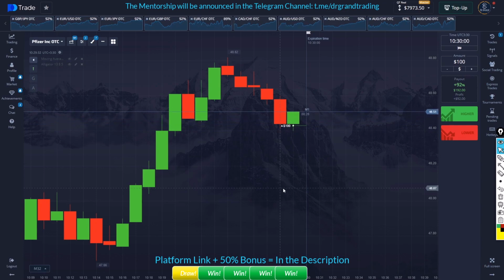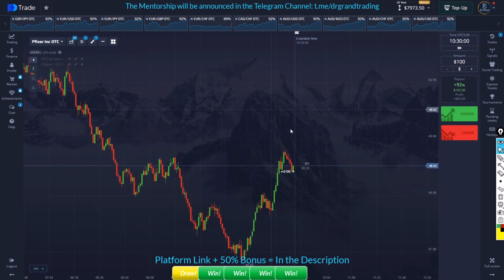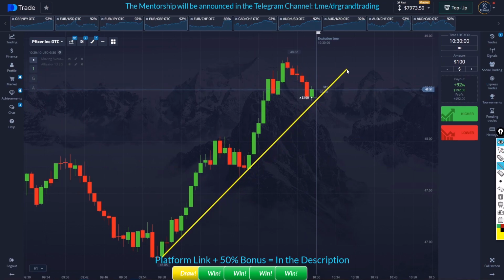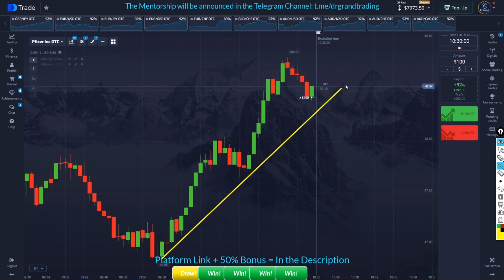How to use ABC Supply and Demand in a Proper way for Binary Options - Educational Content